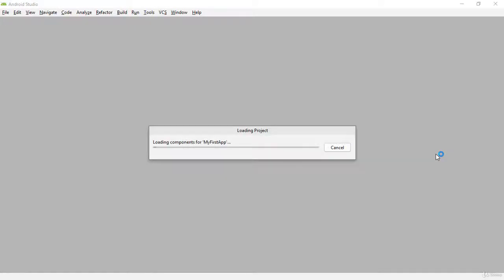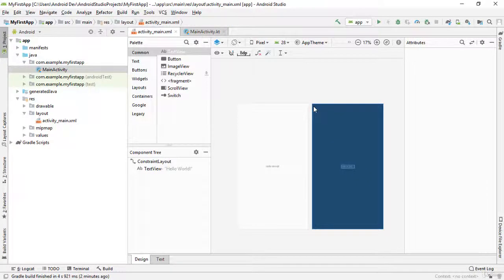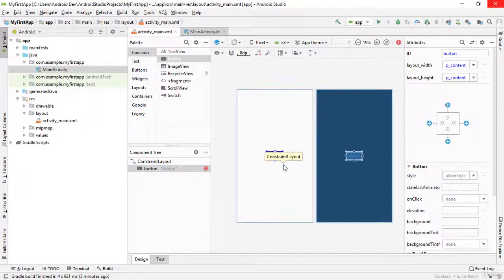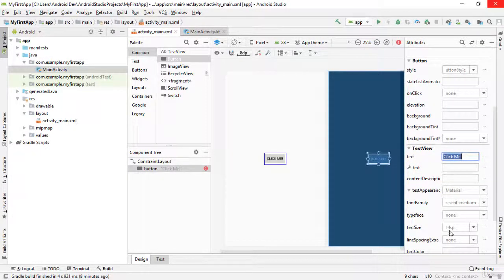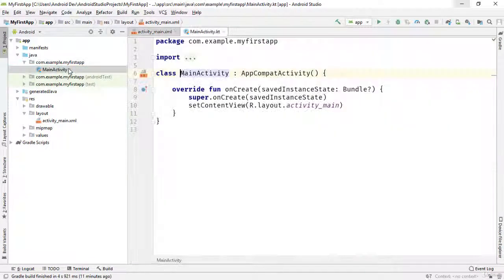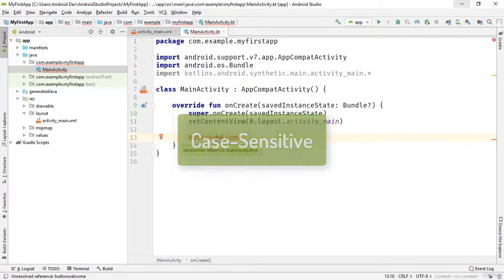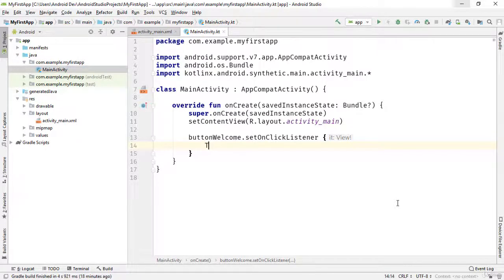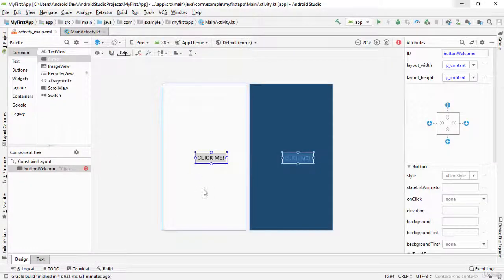Android Q App Development with Kotlin: Beginner to Advanced